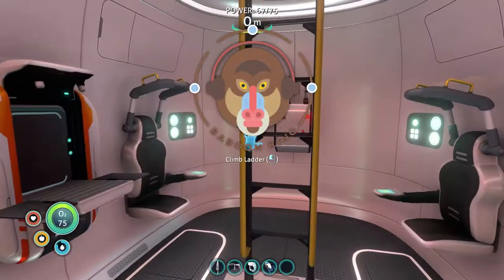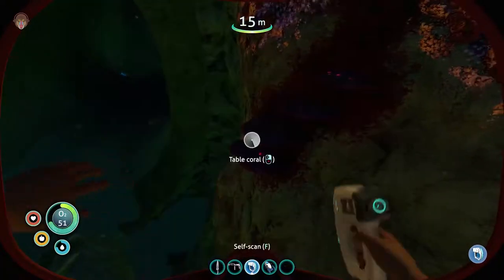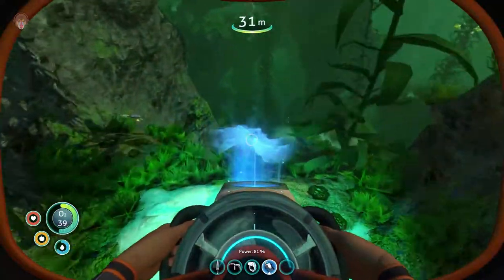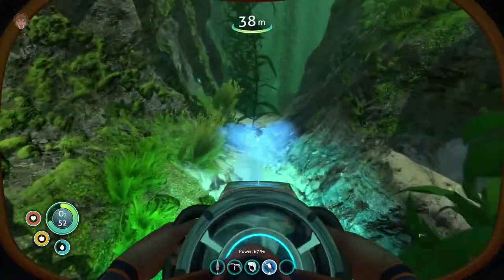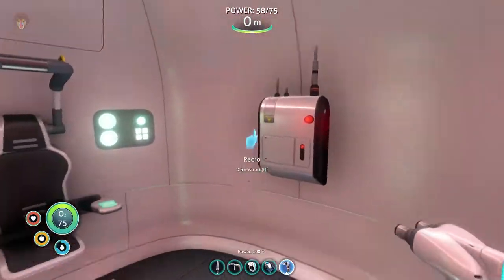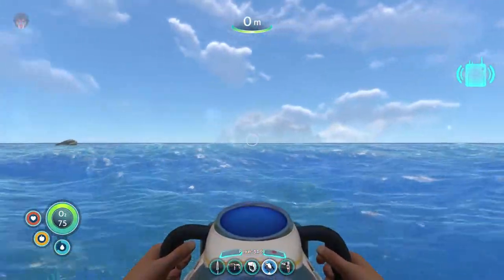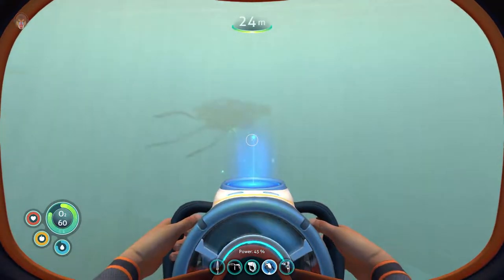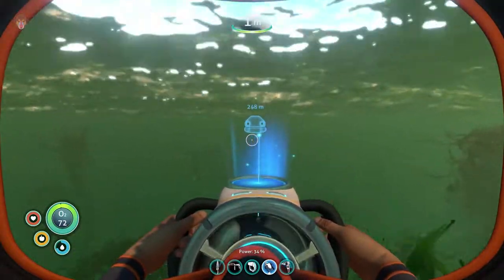Let's play Subnautica - Part 3 (Full Release) 2019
Today on my latest Let's play Subnautica episode for 2019, we head out to find life pod 3 location and investigate what happened. Plus we craft the habitat builder tool!

- ♪ Outro ♪ -